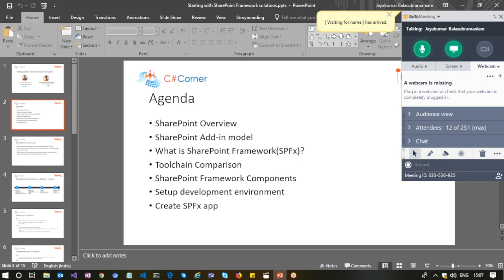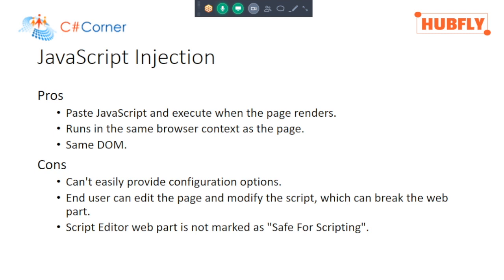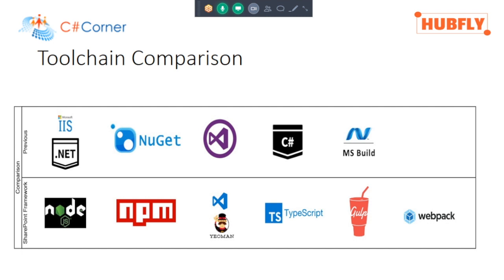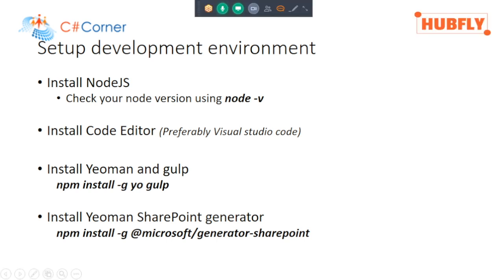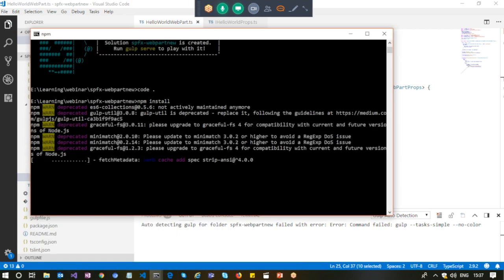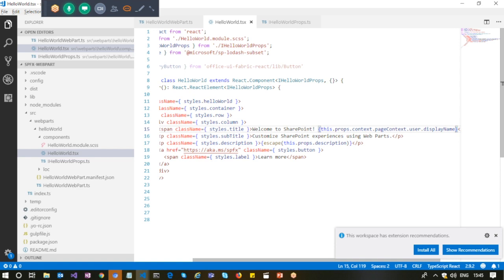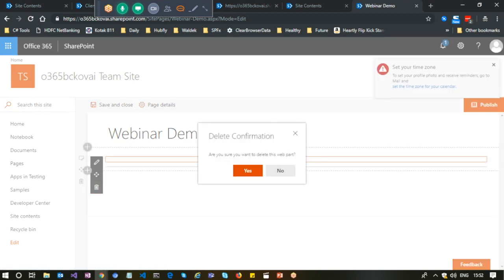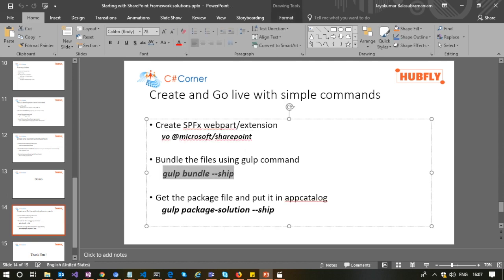Getting Started with SharePoint Framework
Hubfly's Product Engineers Arutselvan Muthukannu and Jayakumar Balasubramaniam handled a webinar on the latest SharePoint Framework solutions. Here is what they had to say: